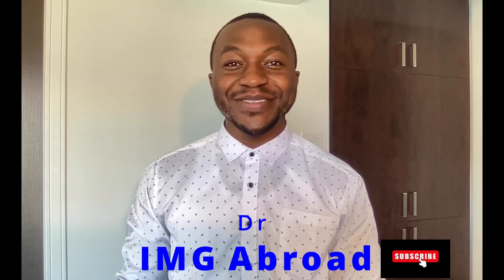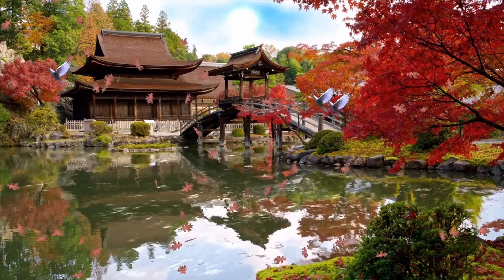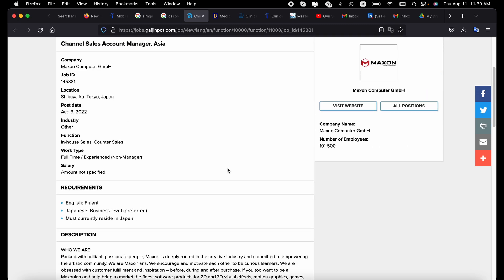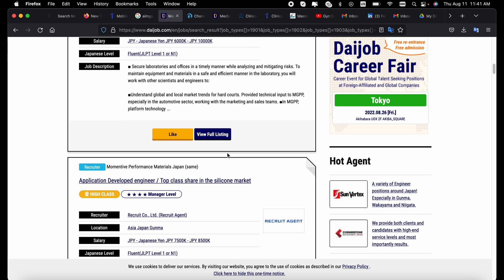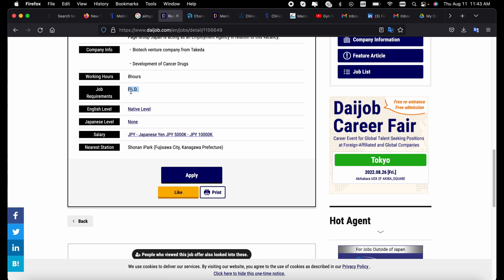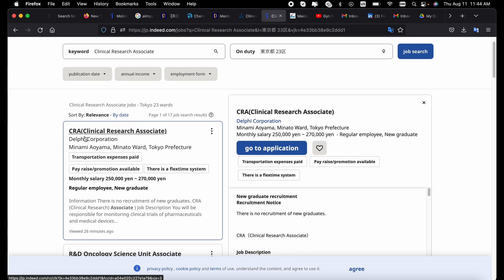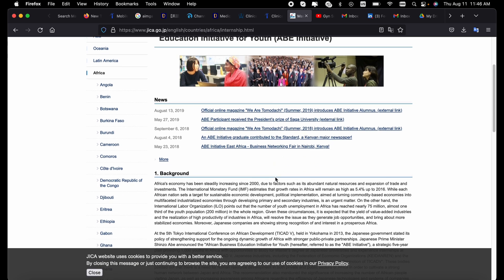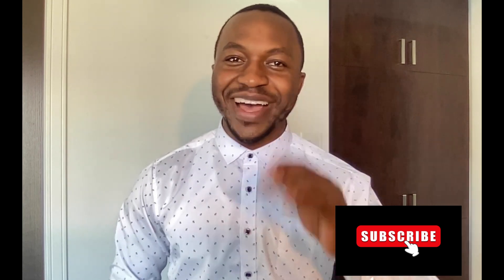High Paying Easy to Get Medical Jobs in Japan for All Foreigners, No Japanese, NO License Needed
In this video, I talk about jobs that any foreigner in Japan can apply for without needed to have a license or special training.